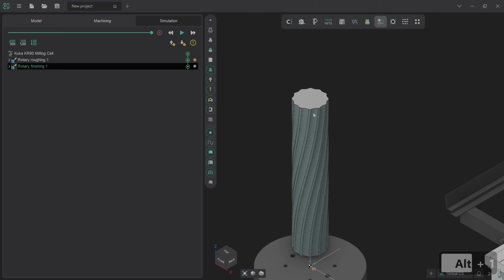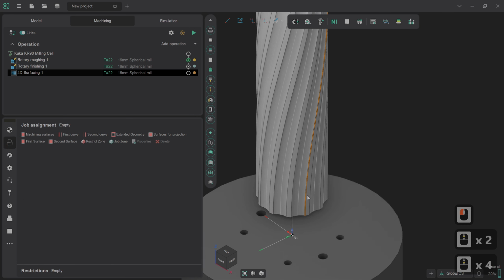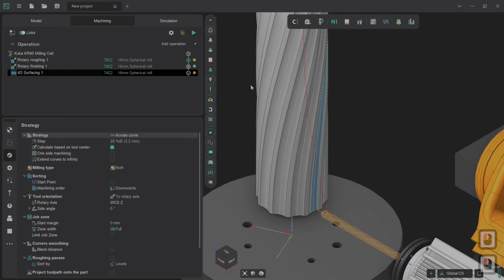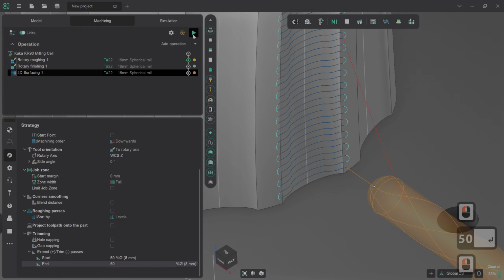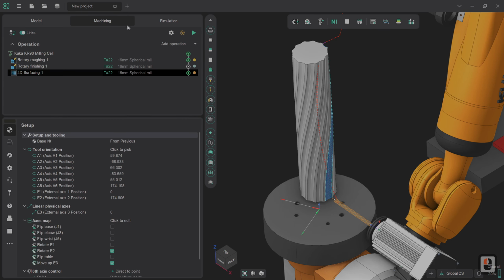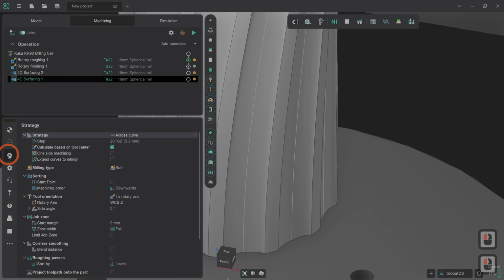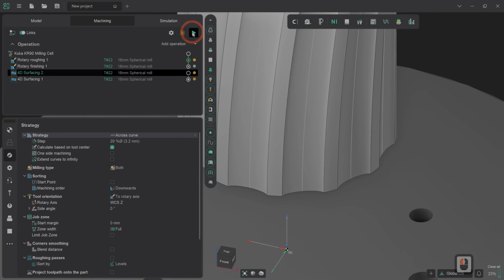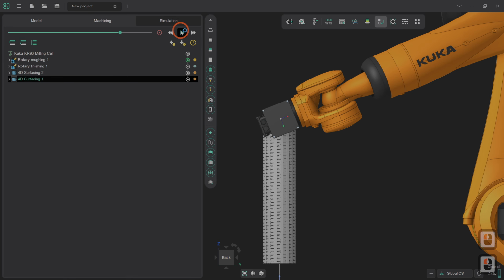ENCY Academy | 4D Rotary Machining with Robots | 3. 4D Surfacing Operations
In this lesson, we explore alternative methods for machining the part, providing finer control over surface finish and end results.